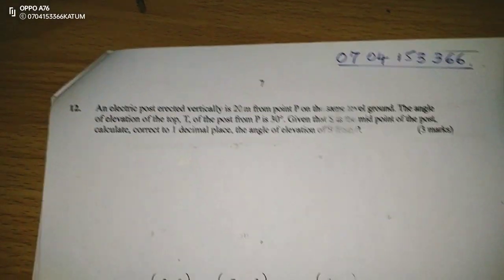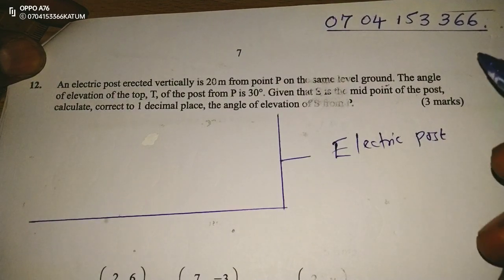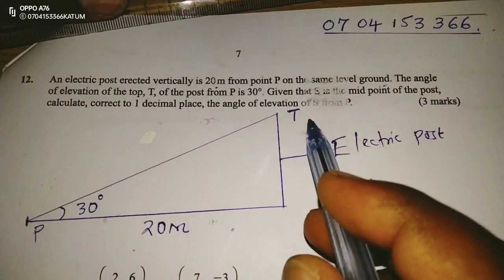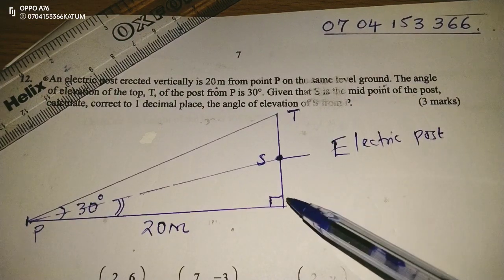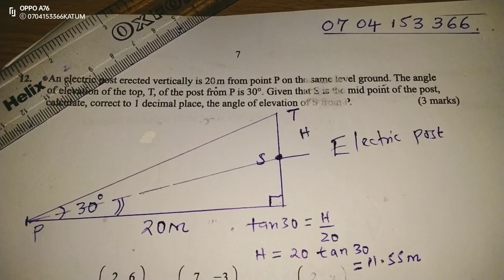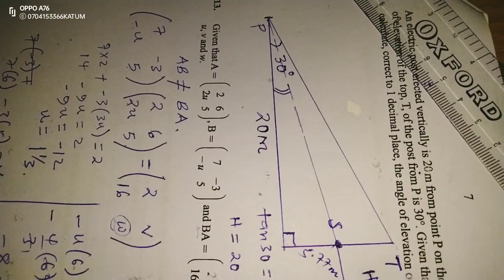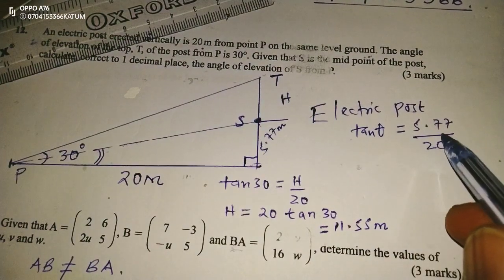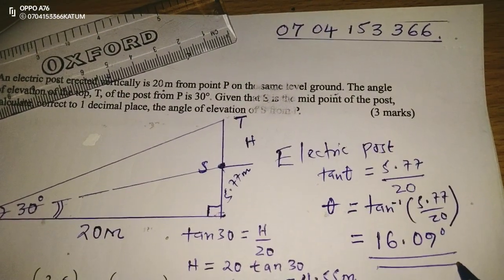KCSE 2022 121/1 NO.12 REVISION. APPLICATION OF TRIGONOMETRY IN ANGLES OF ELEVATION AND DEPRESSION